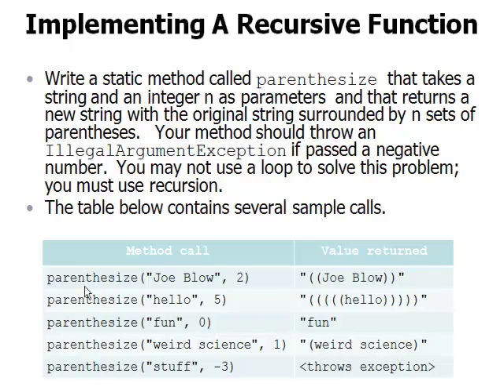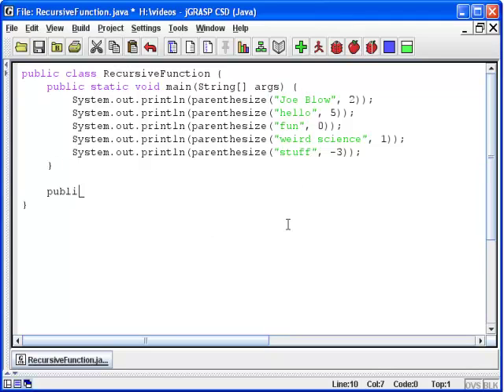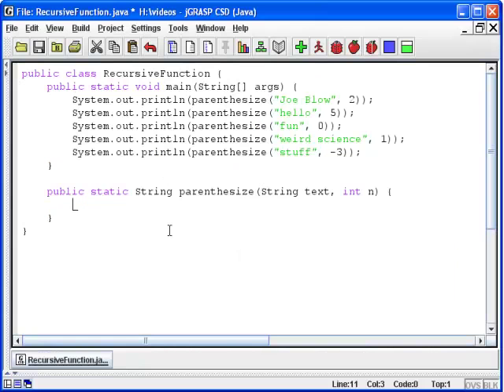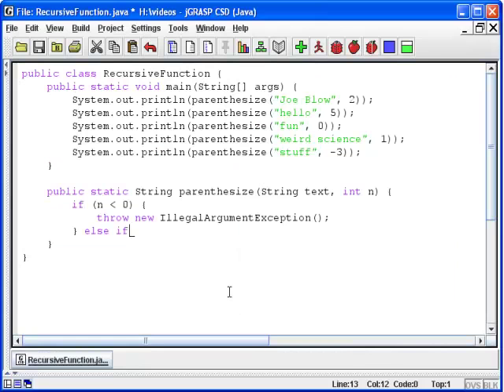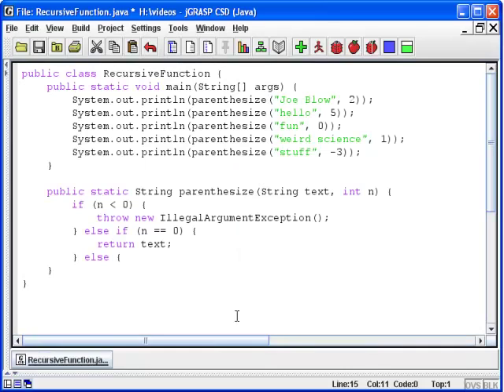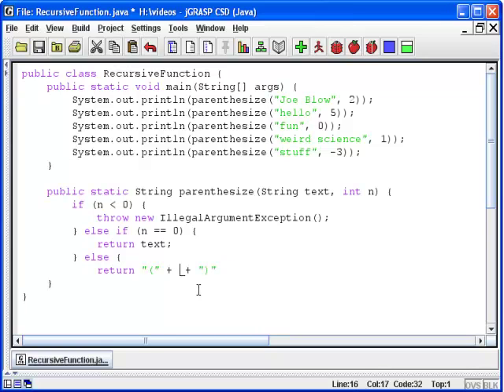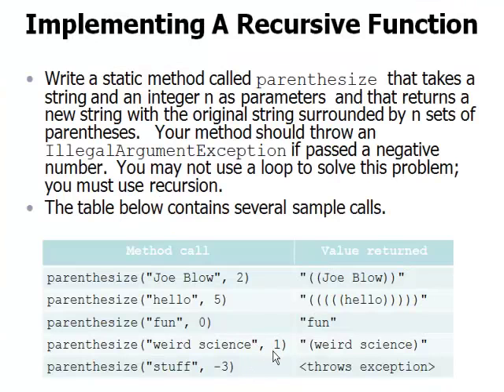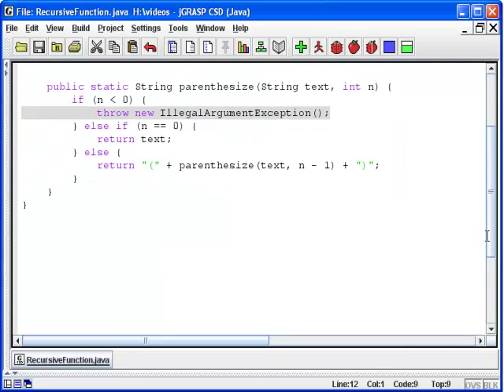BJP5 Ch. 12-2: Recursive Functions